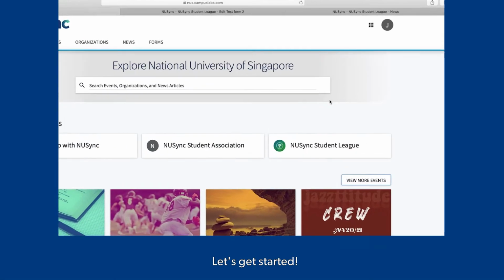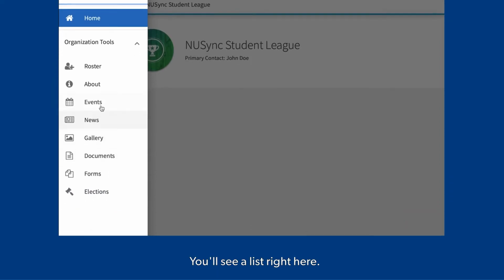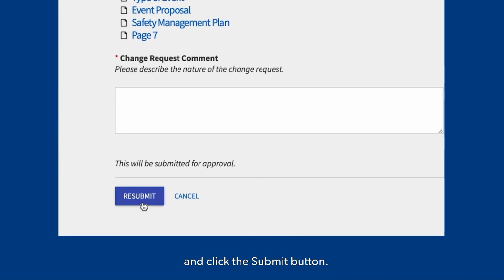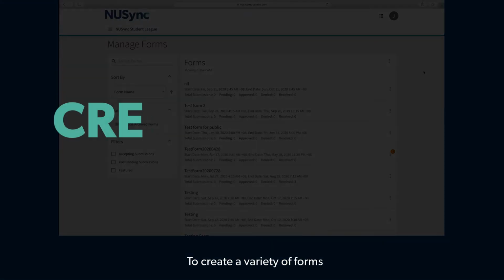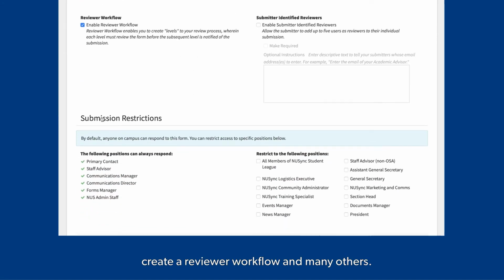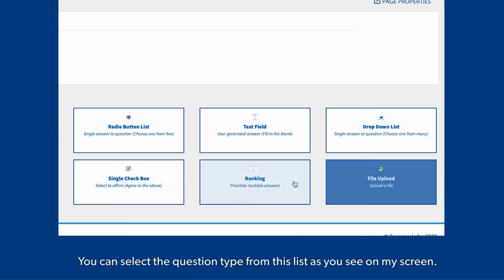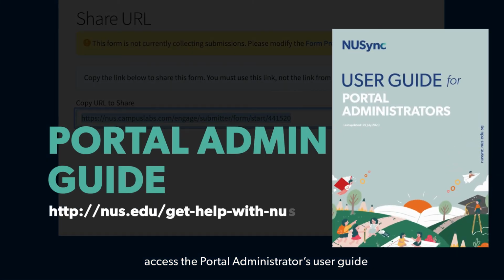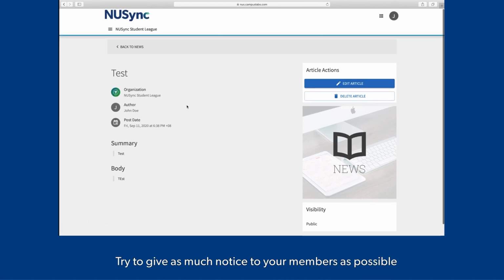NUSync - How to create Events, Forms and News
Hey Student Leaders, get caught up on your NUSync training videos to help you master NUSync admin tools, manage your members and maintain your student portals for a friendly user experience.